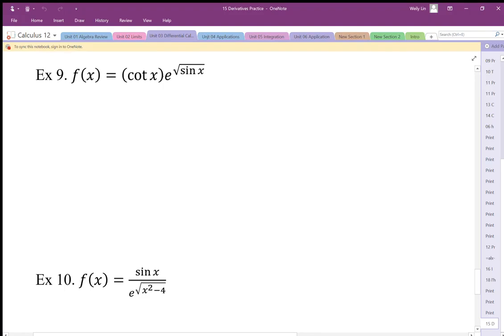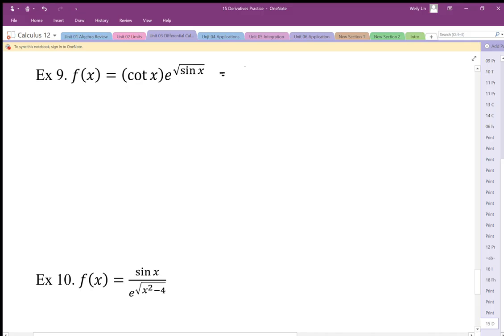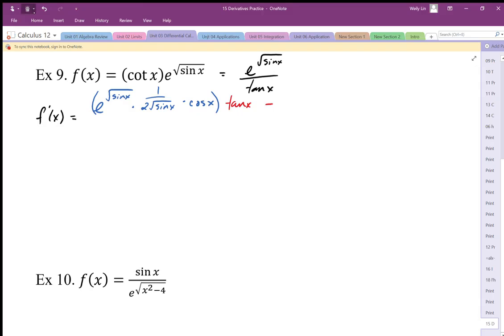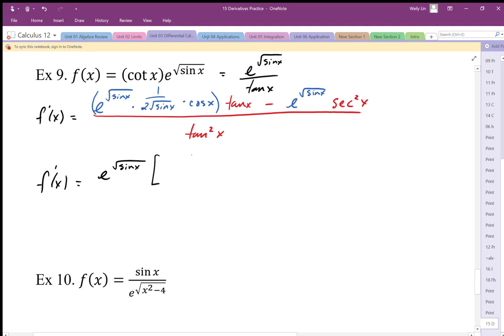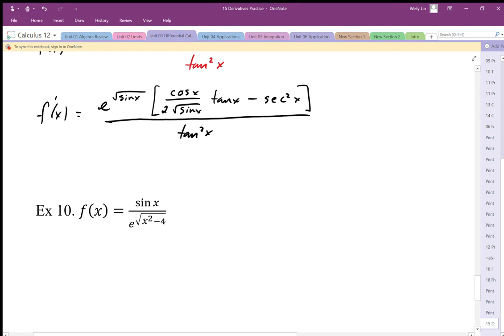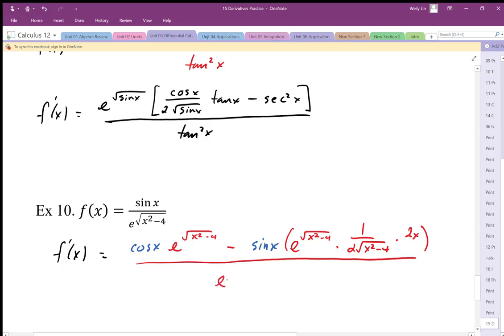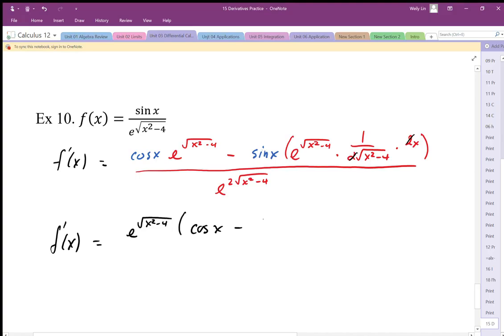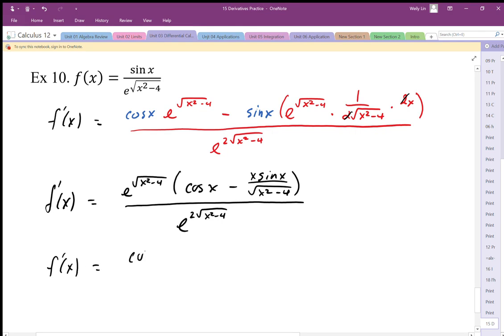15 Derivatives Practice Part5